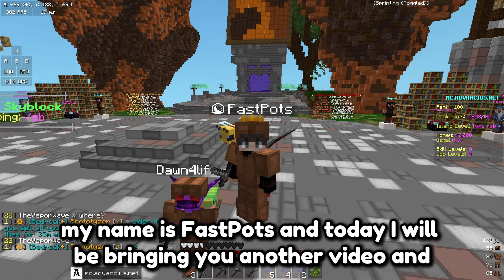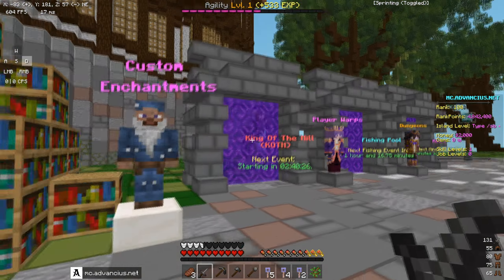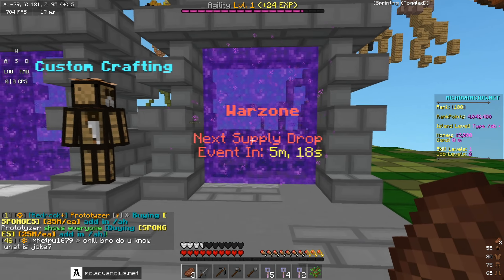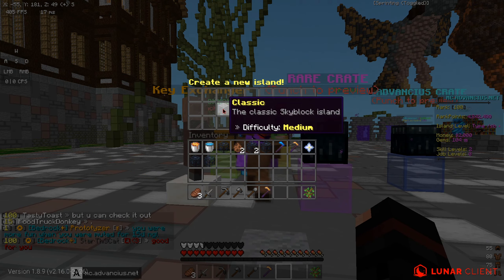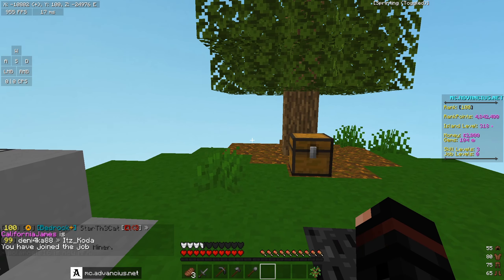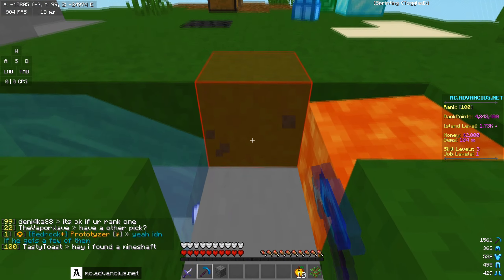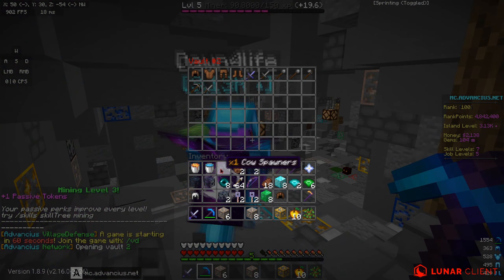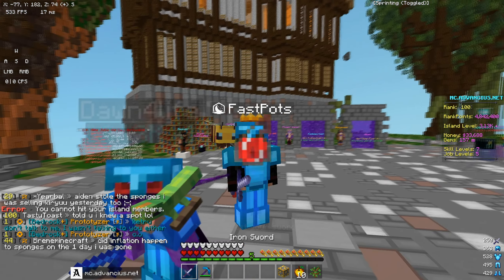I FOUND The BEST Skyblock SERVER EVER..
Pack Download ➜ Ask In Comments

Telegram ➜ @FastPots